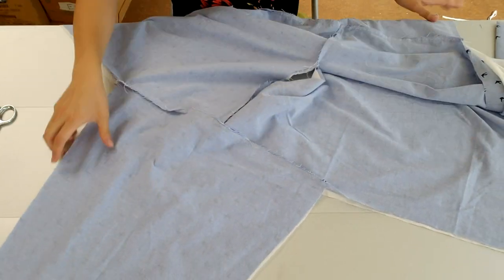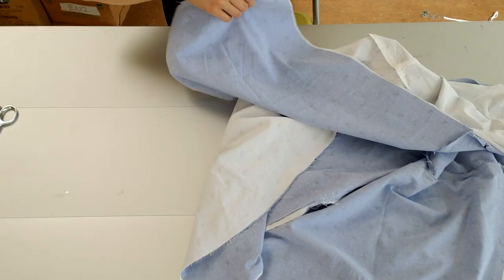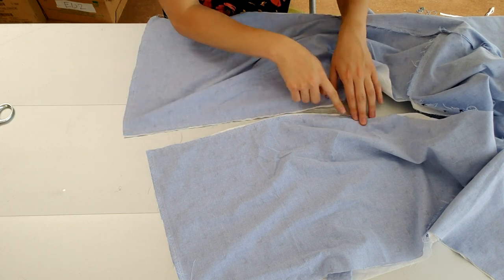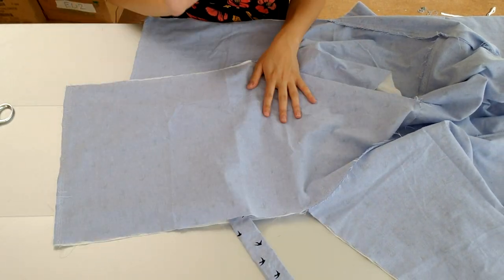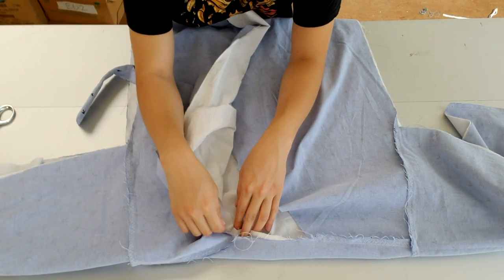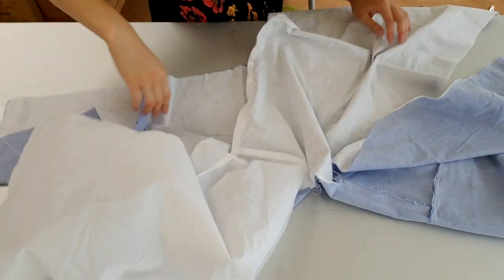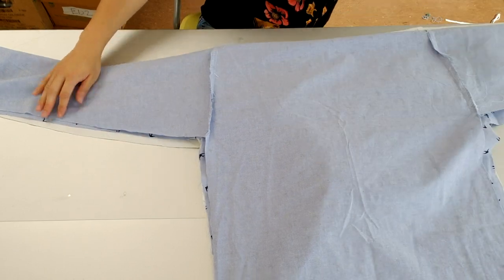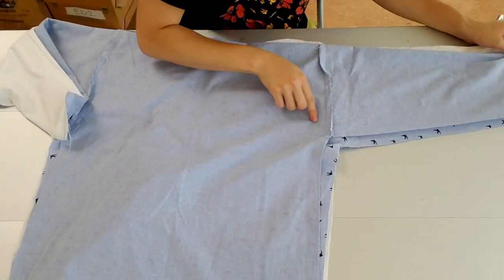2020 Camera Obscura: Jeogory Class Head Up!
This week, we are going to learn how to make Jeogory, for female! Well, female teddy bear. Main difference is a length, for this particular design.

There's another video dedicated entirely to the process, but this one is my attempt to explain most confusing step in Jeogory making.. WHY MUST THIS LOOK AND ACTUALLY CONFUSING?! So watch this again and on repeat to help yourself a bit. I am still going to demonstrate in person, on a much smaller scale (since one in this video is adult human size hanbok.)